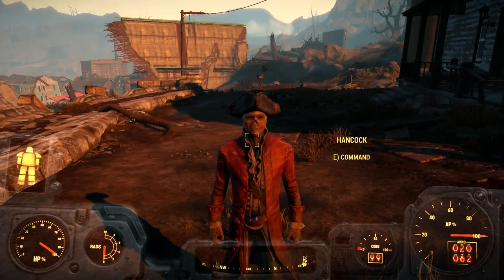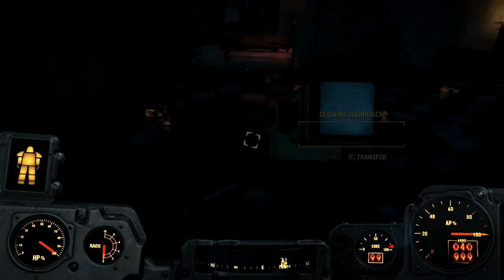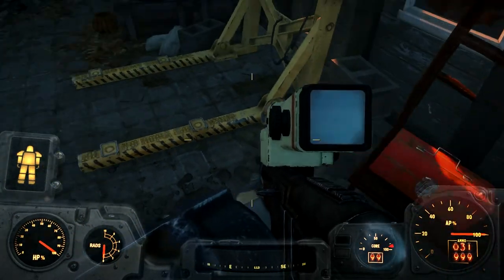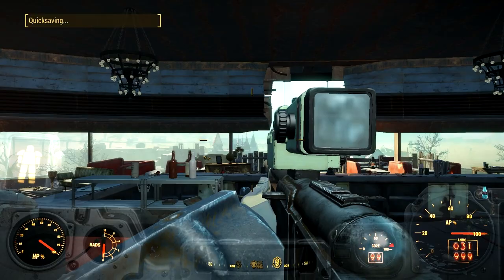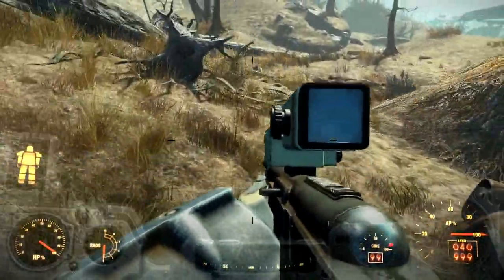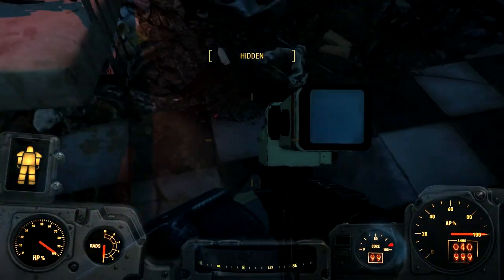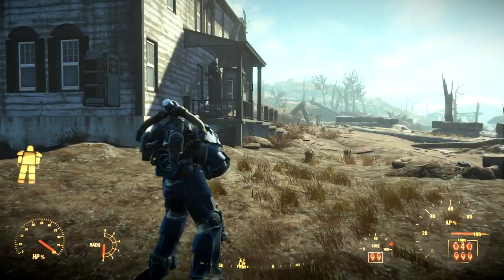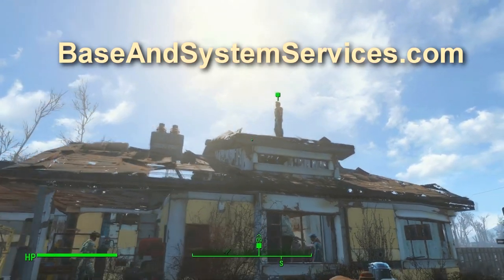The Morton Residence Respawn Glitch Works with Hancock as a Companion: Let's Play Fallout 4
So while wandering around looking for Star Cores, I happened to stop by the Morton Residence with Hancock, and the location had respawned all its loot. Previously, this had only happened with Gage as a companion. It remains to be seen how consistent this is, but so far as I can tell it works.

I guess it takes a scoundrel?